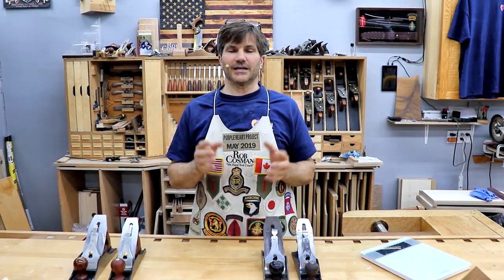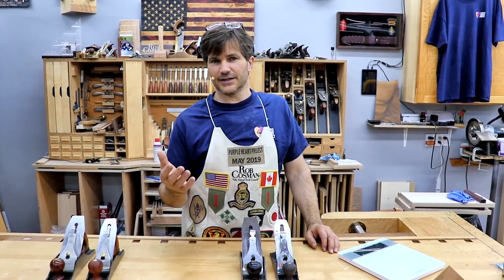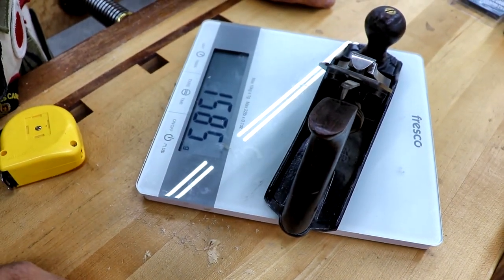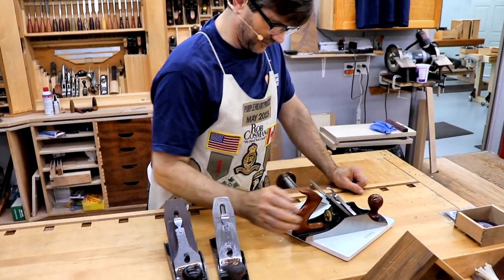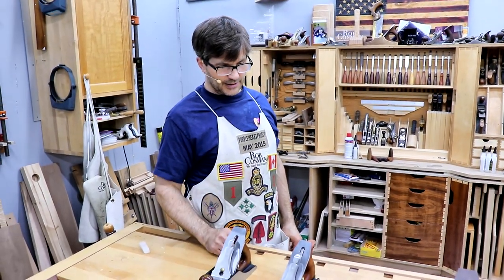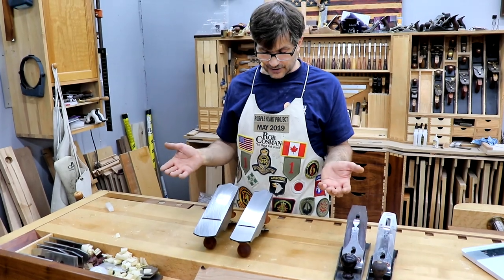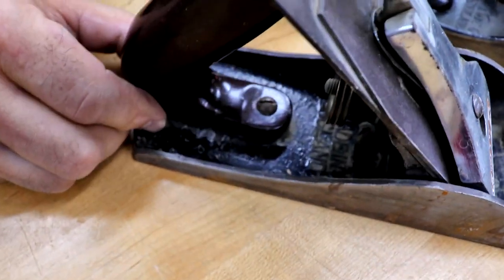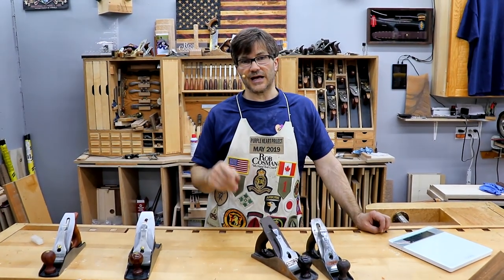Smooth Planes, 4 or 4 1/2?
Rob gives his reasons for recommending a 4 1/2 over the popular #4.